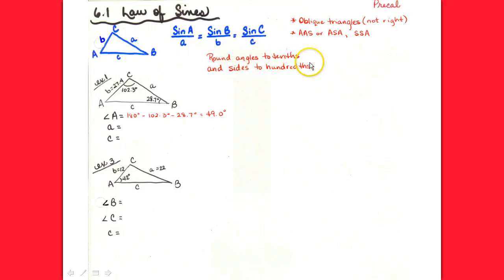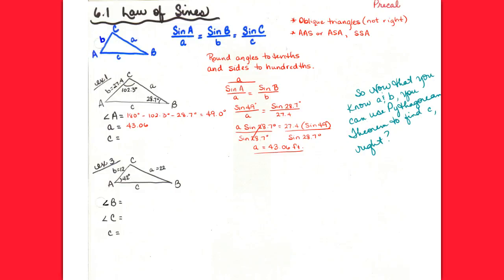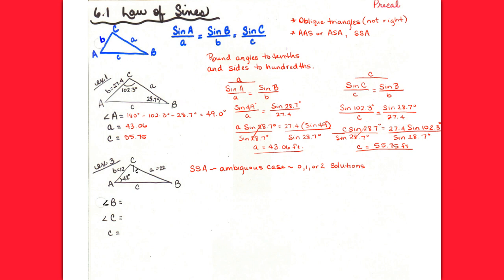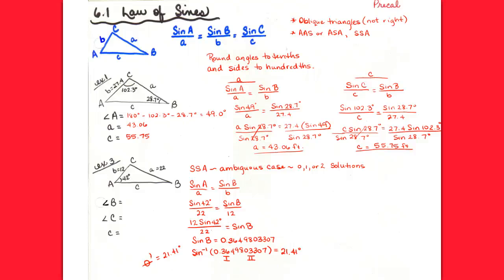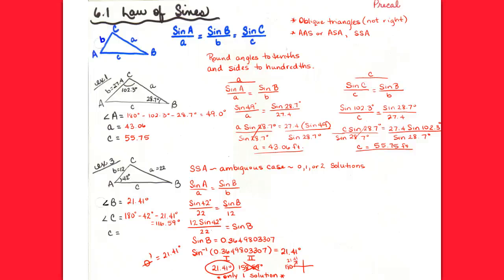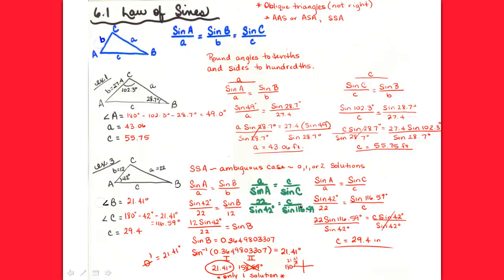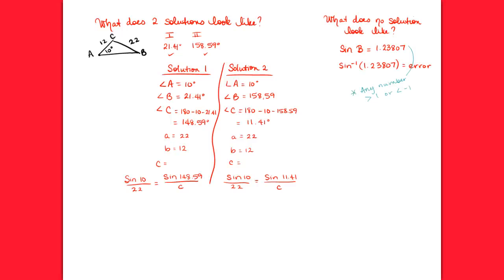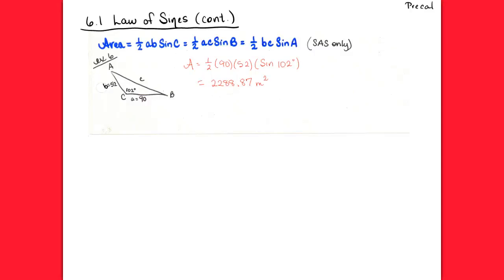Precalculus Law of Sines, Trigonometry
Precal 6.1 Law of Sines